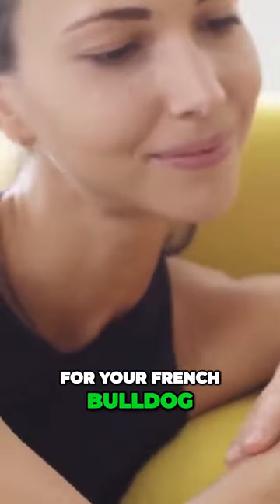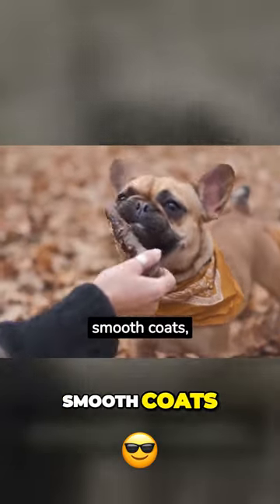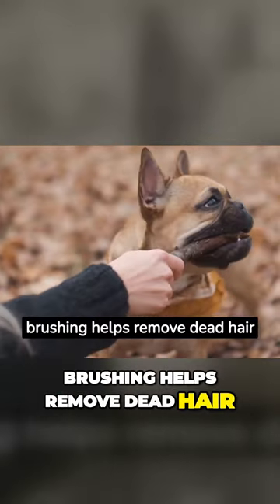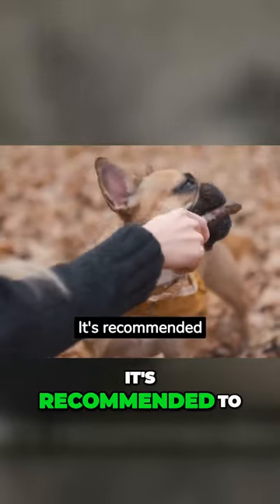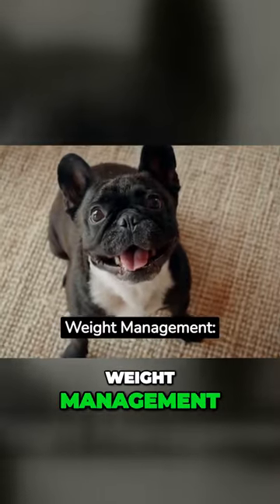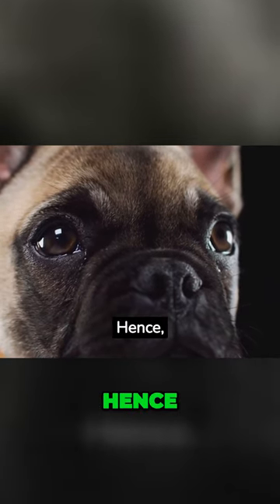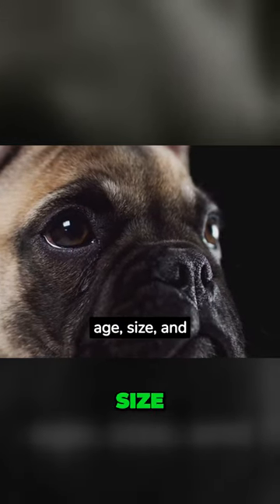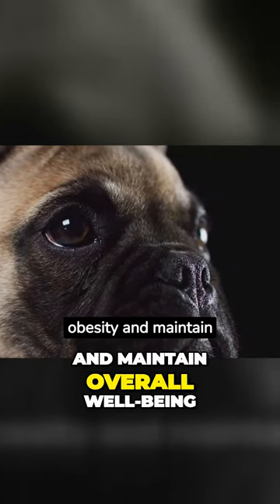Ultimate French Bulldog Care: Grooming, Weight Management, and Wrinkle Cleaning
Divulgacion:
Este contenido usa herramientas de IA para crear el script, musica, voz y editar el video.